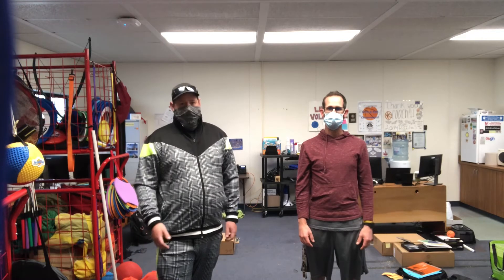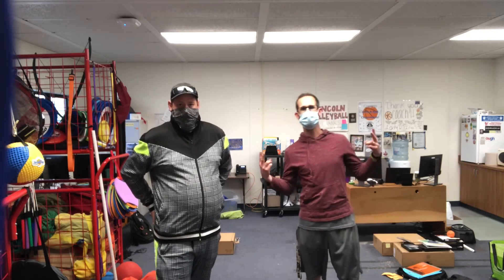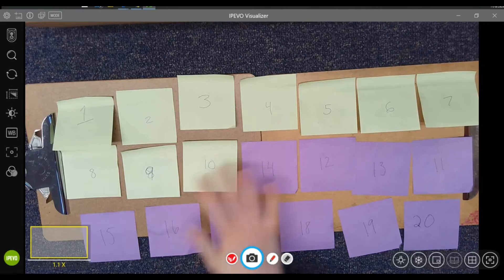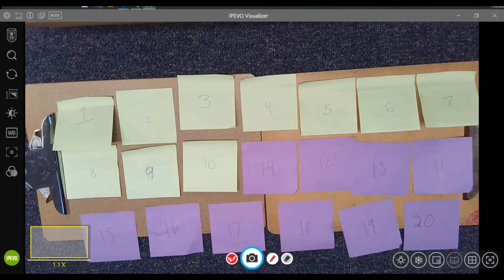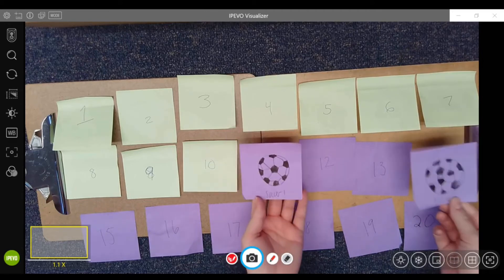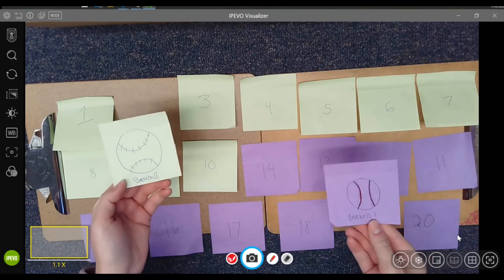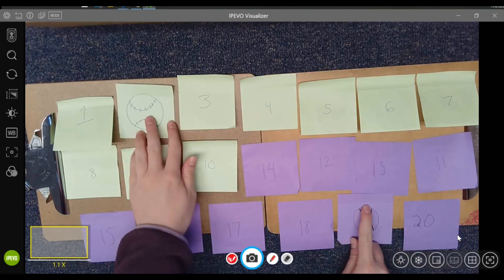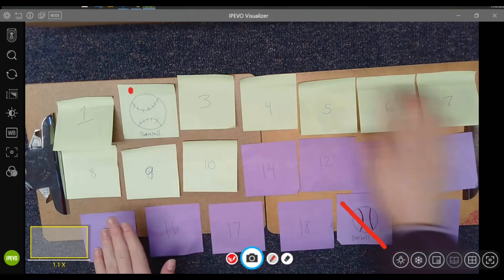Match Point- A Matching Game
Using a document camera to crate a matching game, where students choose two cards looking for matches.